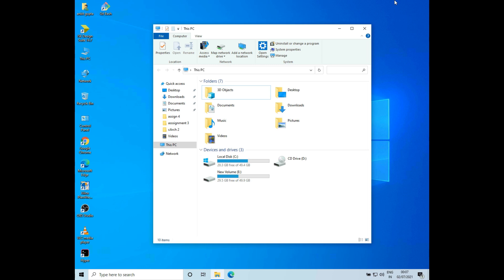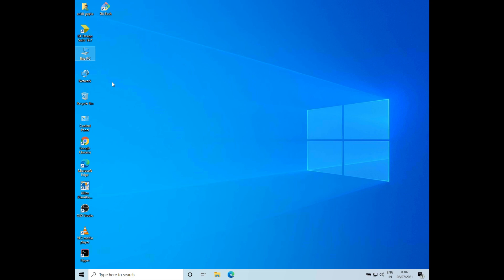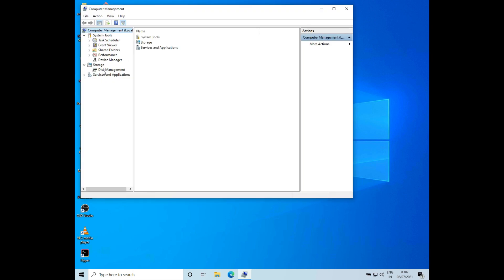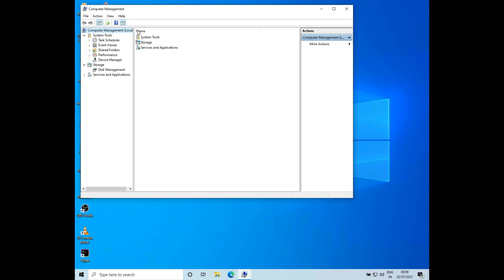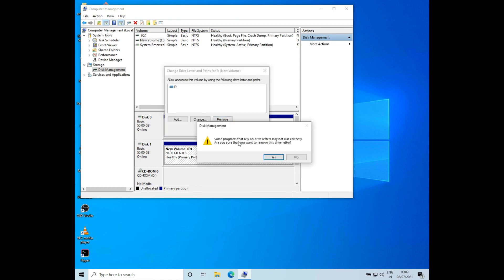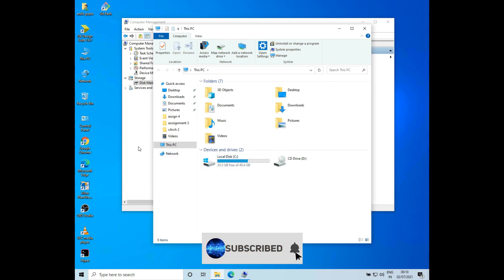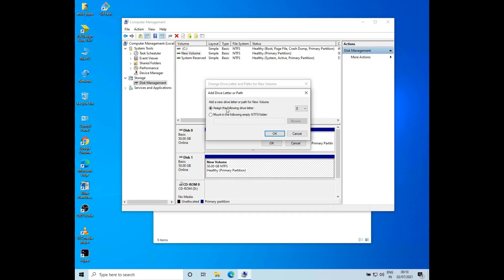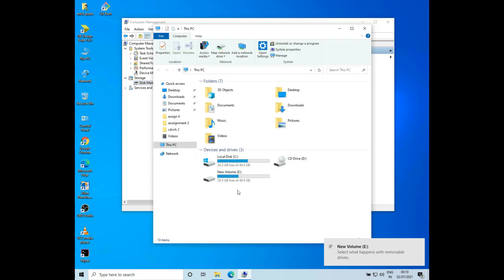[2021] How To Hide A Drive in Windows 10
In This Video You Will Learn How To Hide a Hard Drive/Hard Drive Volume in Window 10